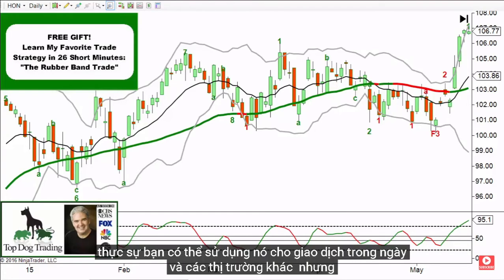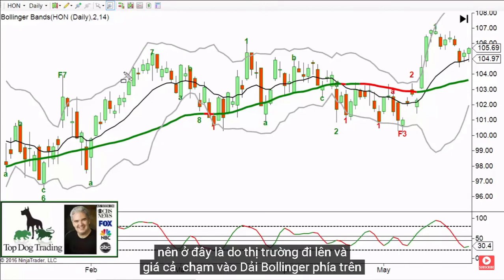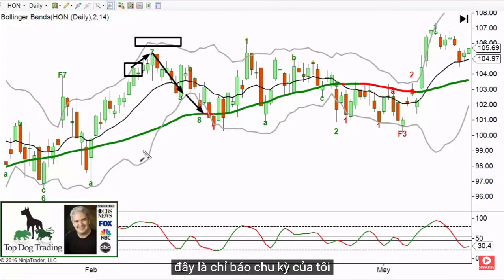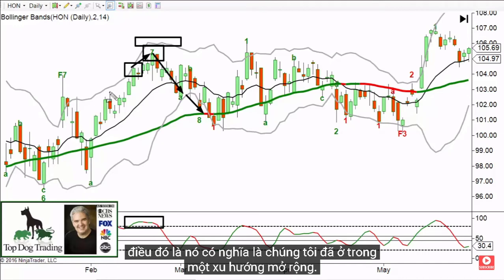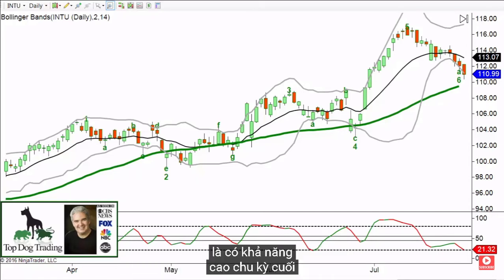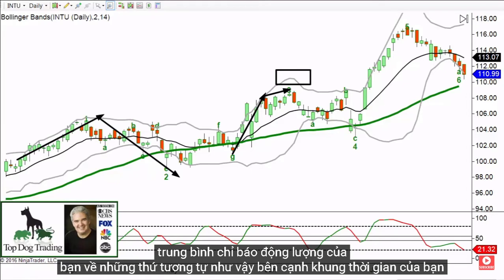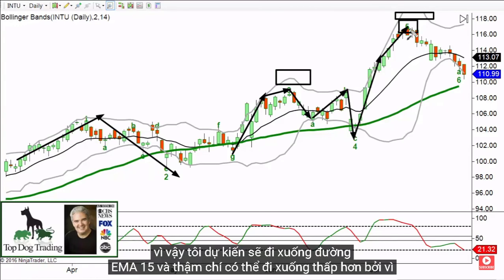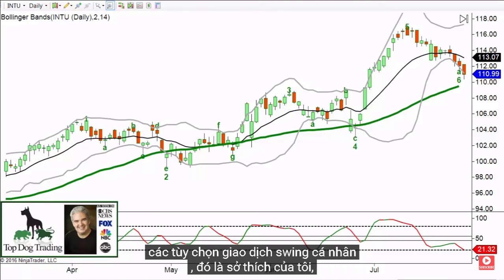Thị Trường Chứng Khoán Giao Dịch Swing Thiết Lập Tuyệt Vời Với Giải Bollinger P2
Thị Trường Chứng Khoán Giao Dịch Swing
Thiết Lập Tuyệt Vời Với Dải Bollinger
scalping vàng
 scalping với bollinger band
các mô hình nến scalping hiệu quả
 sclaping với rsi
 scalping với momentum
 scalping với nến rút chân
 trade forex với momentum
 học trade foex với momentum
 học trade forex với dải bollinger bands
 học trade forex với nến rút chân
 tu hoc forex can ban
 tu hoc forex nang cao
 huong dan trade forex
 forex cho nguoi moi
 phan tich ky thuat
 price action
 bollinger bands
 đường bollinger bands
 hướng dẫn bollinger bands
 giao dịch với bollinger band
 chỉ báo bollinger bands
 bollinger bands nâng cao